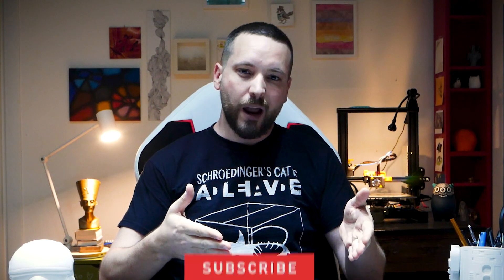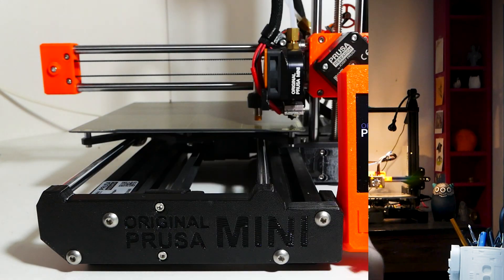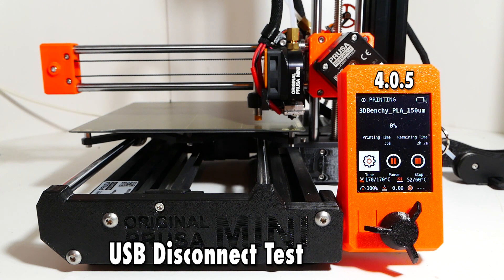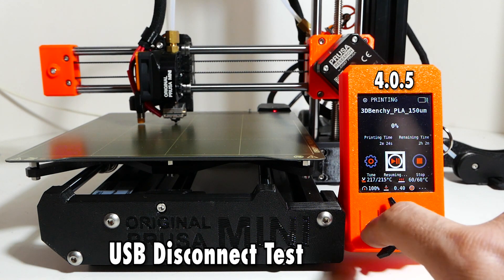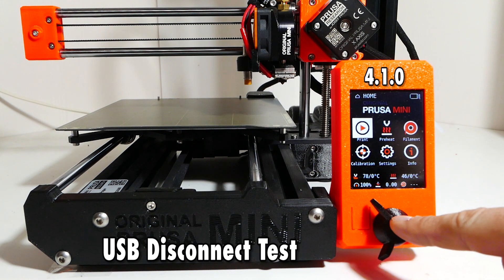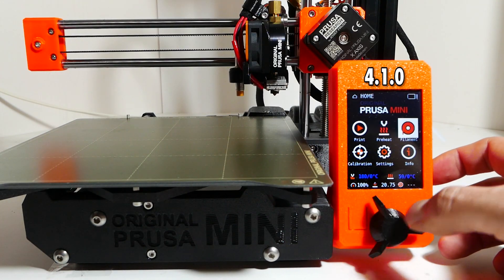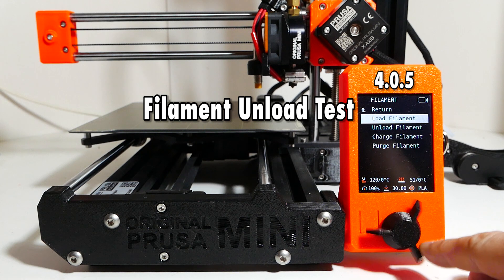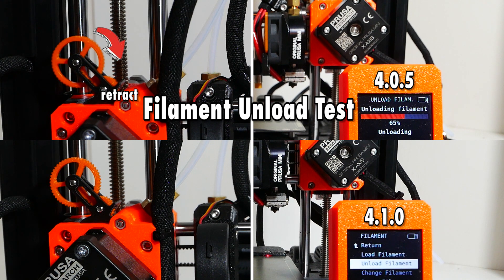Prusa Mini Firmware Upgrade 4.1.0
Prusa has released a new Firmware version for the Mini, let's check it out!